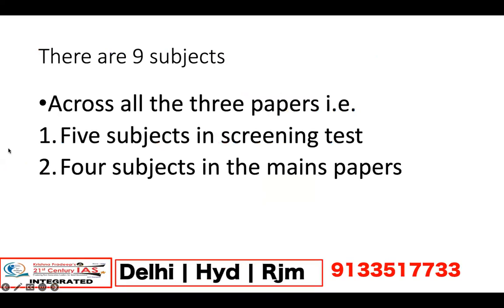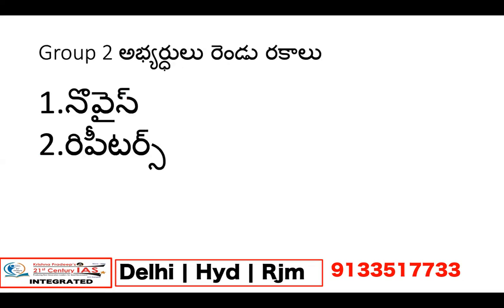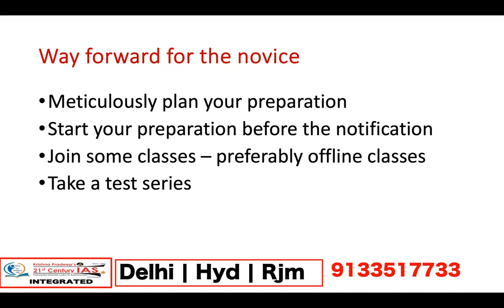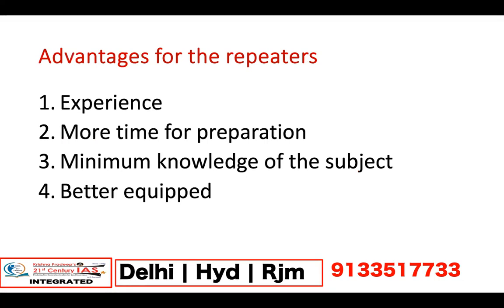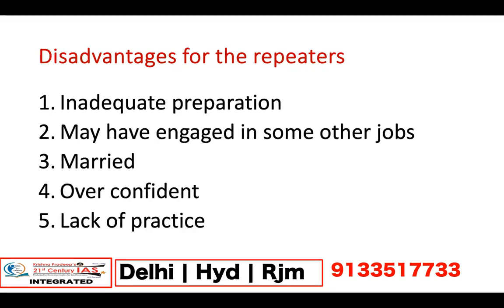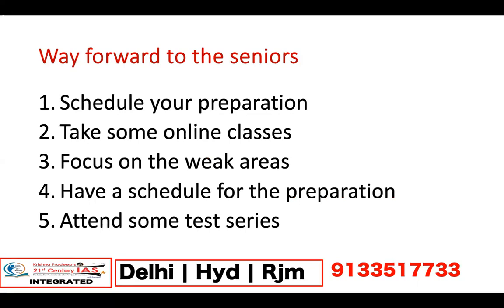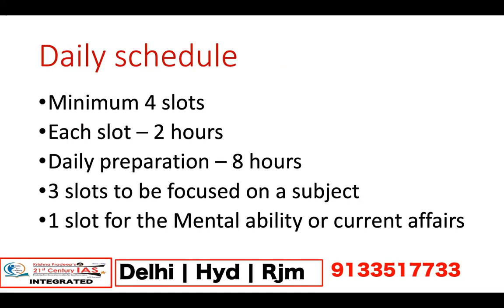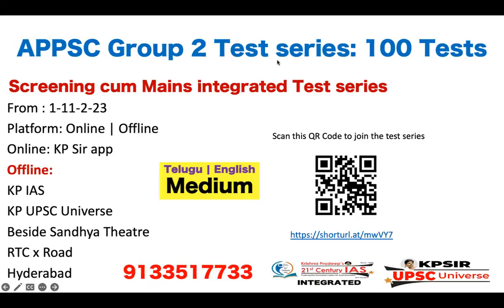APPSC Group 2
APPSC Group 2  test series

UPSC | IAS | IPS | IRS
Group 1 & Group 2
APPSC | TSPSC
Inter + IAS || Degree + IAS
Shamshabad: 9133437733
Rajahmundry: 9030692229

Admissions for Online, Off line classes started. Krishna pradeep 21st century IAS is dedicated to civil service coaching.
We  provide regular class room coaching, test series & postal courses. the class room  sessions will be interactive, highlighting each & every important topic,